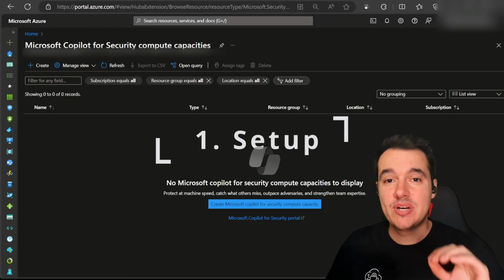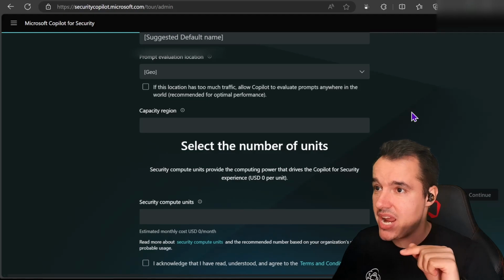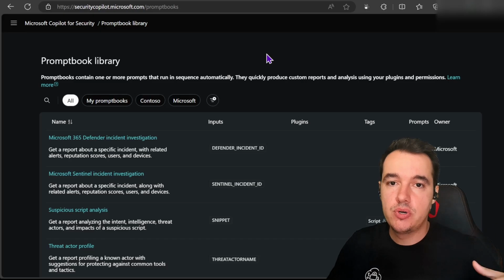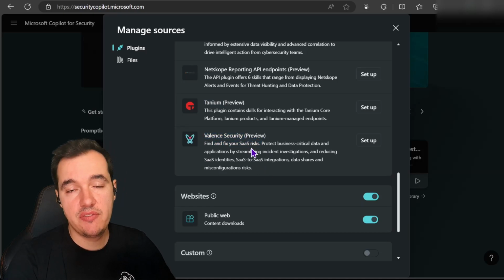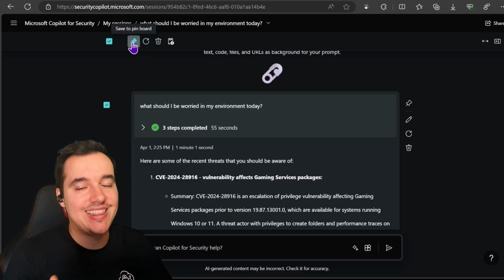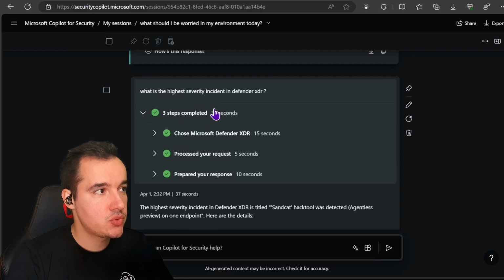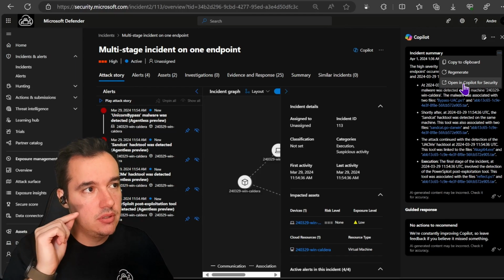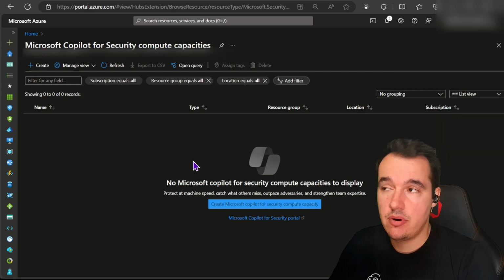It's live, Getting started with Copilot for Security | Getting Started, Demo, Overview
Copilot for security has launched today (April 1st, 2024) and after much industry antecipation it's finally Generally Available.

In this video I cover how to get started with Copilot for security and important things you must know to navigate its UI, and get started with Promptbooks and plugin integrations.

Here everything I goo through in the video:

1. Setup
2. Access Management
3. Standalone Experience
Walkthrough
4. Prompting Experience
& Best Practices
5. Embedded Experience
Walkthrough
6. Testing and validating
Intune integration
7. Validating Sessions
8. Deleting the Provisioned
Security Compute Unit

And here's what I need to do in follow up videos:
1. Discuss Copilot KQL capabilities in Standalone and Embedded
2. Showcase Analysis capabilities
3. Create executive summaries from Standalone Experience
4. More...